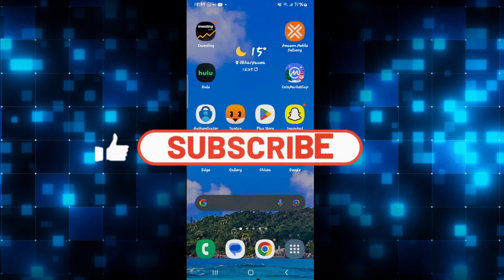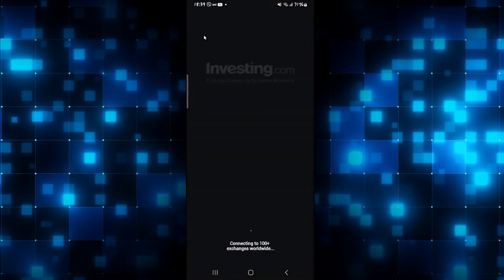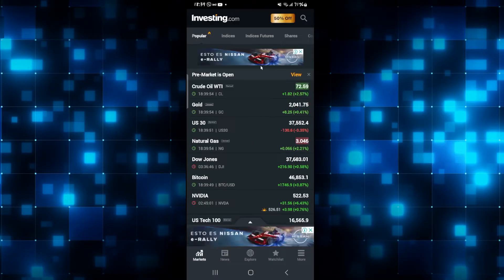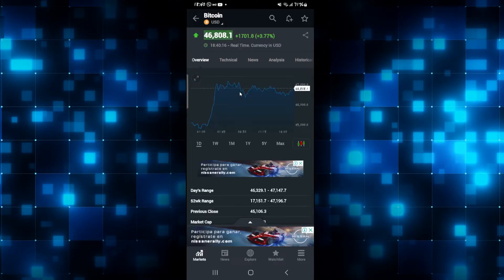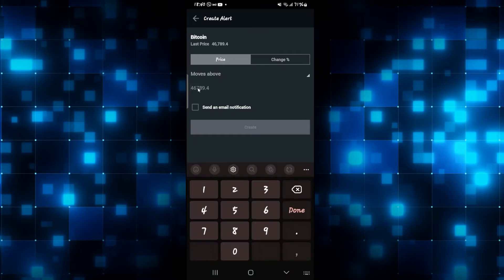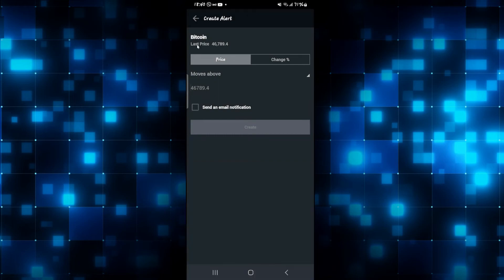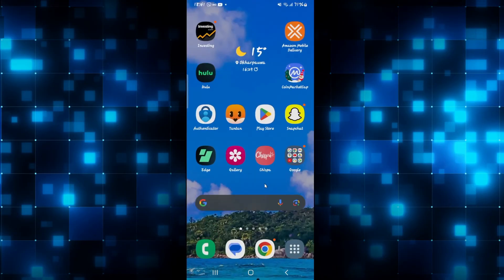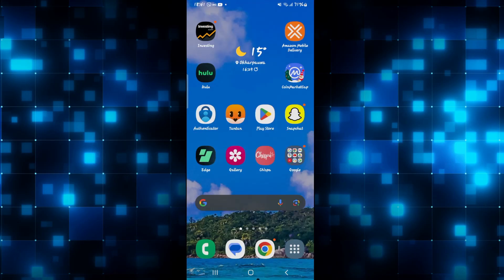How to Create Price Alert on Investing.com App 2024?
Personalize your investing experience with our tutorial on changing your watchlist on Investing.com. Whether you're updating preferences or exploring new markets, this step-by-step guide has you covered. Watch now and stay informed with a watchlist that suits your financial goals!